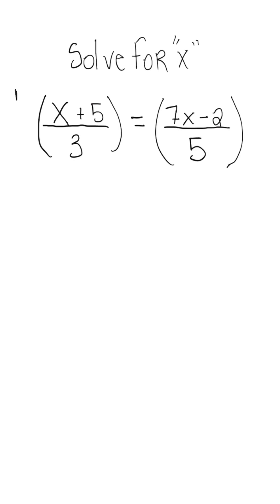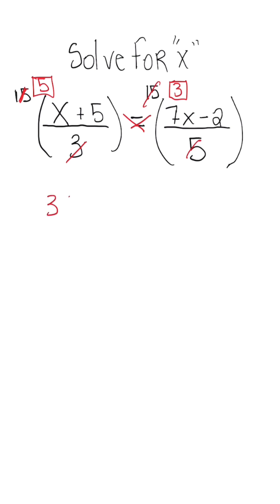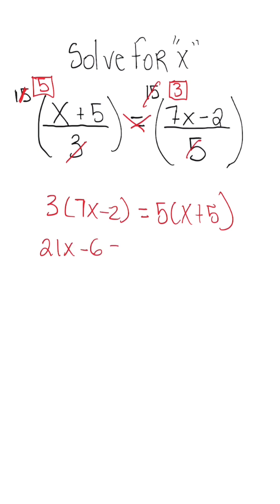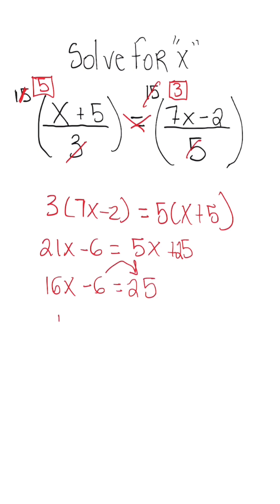Solving Equations Is EASY With Cross Multiplication Techniques